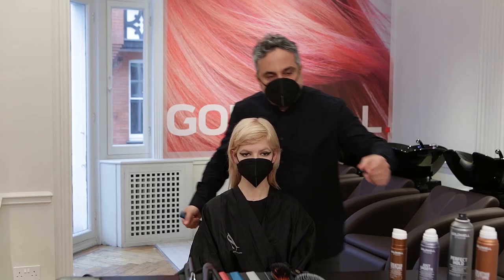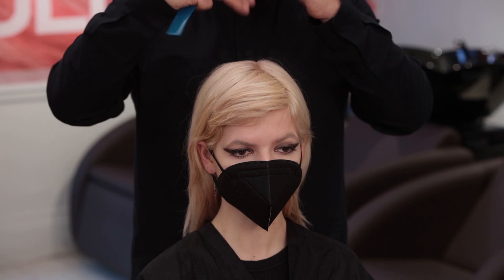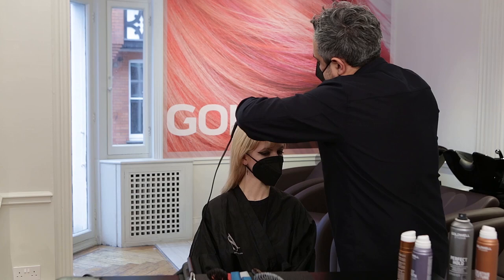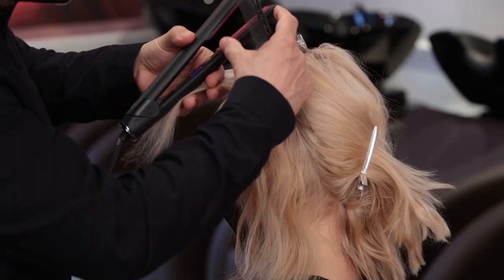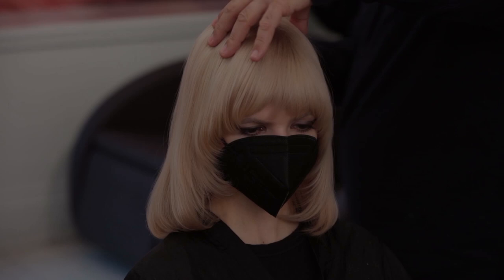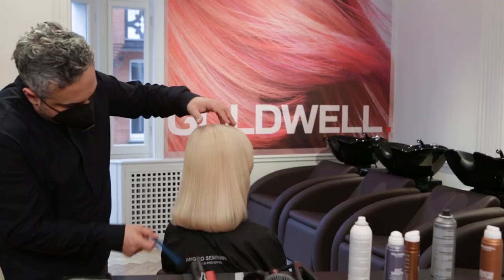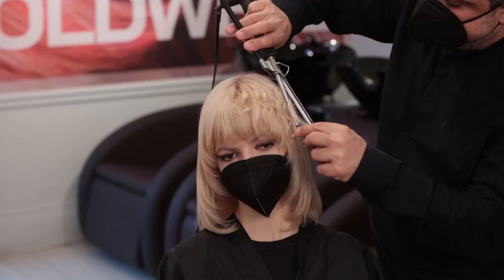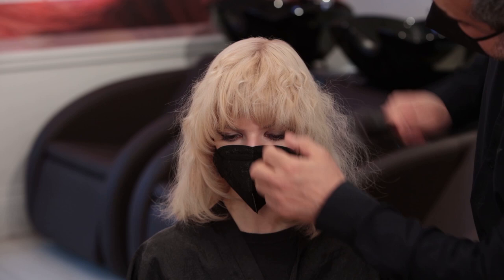Vintage Bob Hairstyle Tutorial | Intimate Collection | Goldwell Education Plus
Check out this editorial vintage bob hairstyle from "Intimate," the stunning new collection from Goldwell Global Ambassador Angelo Seminara. To help give the page boy bob a retro appearance, the hair was straightened with a slight inwards curl at the ends. The dimensional texture was achieved by curling small pieces on the surface of hair around the face, before brushing out the curls and spraying with dry shampoo.

Products Used:
StyleSign Creative Texture Crystal Turn High-Shine Gel Wax
StyleSign Just Smooth Diamond Gloss Protect & Shine Spray
Dualsenses Ultra Volume Bodifying Dry Shampoo

With a variety of textures, colors, and lengths, Seminara’s latest ""Intimate"" collection features touchable hair that women can recognize as honest and intimate looks that reflect their true, innermost selves.